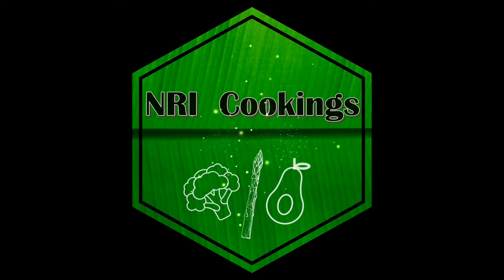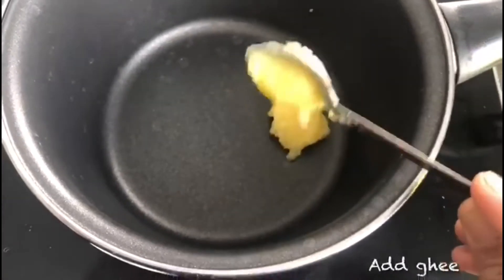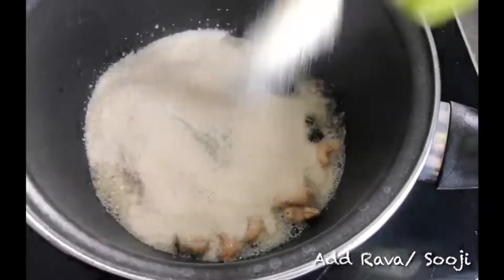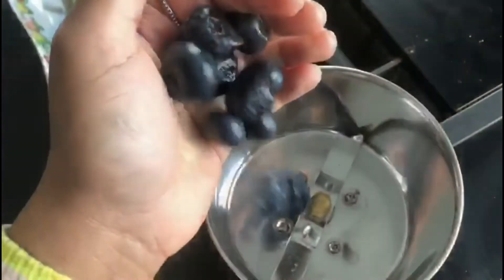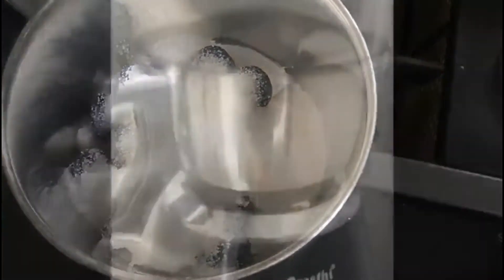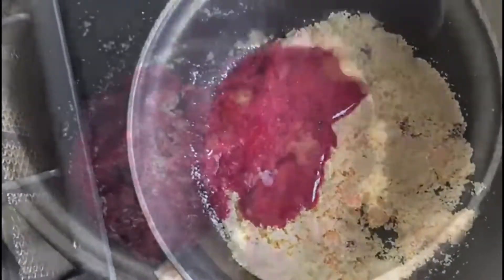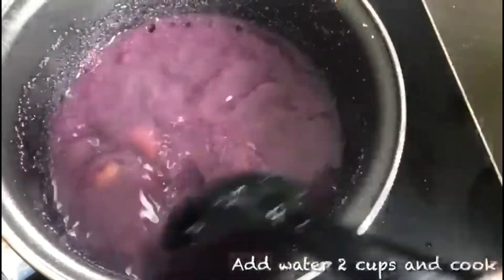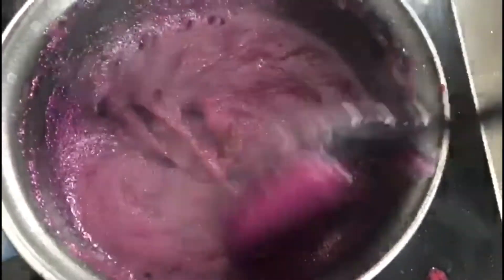Blueberry Rava Sweet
Diwali special Blueberry sweet. Dessert cooked with sweet-sour blueberry sugar paste, ghee roasted Rava, and flavored with almond essence.|
NRI Cookings Cooking channel is about Indian cuisines for the people who are Non Residents of India(NRI) and are struggling with what to cook or how to cook with new/locally grown vegetables and fruits and meat that are available in their respective countries.
0:00 NRI Cookings intro
0:15 Ingredients for Blueberry rava Sweet
0:41 When to/ Where to add blueberries to sweet?
Ingredients
Sugar - 1 cup
Rava - 1cup
Blueberries - 100gms
Nuts - raisin, cashew, pista, and macadamia if available

Method
Take a nonstick pan add ghee and fried dried nuts raisins and cashews.
Sprinkle 1 cup Rava and roast it until sweet aroma. Take a mixer jar throw blueberries, sugar 1 cup, and grind to paste. Add this mixture to rava stir for 2 minutes. Add 2 cups water cook until Rava is cooked. For flavoring add almond essence and stir it continuously until batter thickness.
Finally, garnish with pista and macadamia.

Have a safe Diwali and Happy cooking!!

🎵 Track Info: Title: New Life by JayJen & ASHUTOSH Genre and Mood: Dance & Electronic + Happy

Subscription button